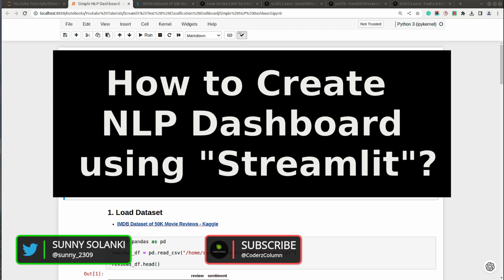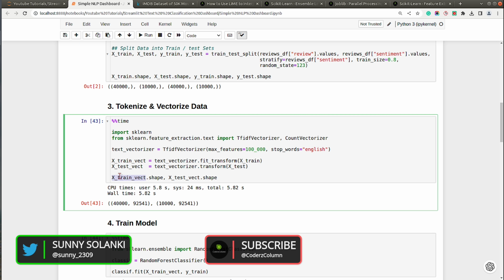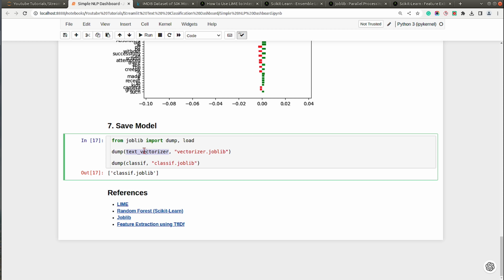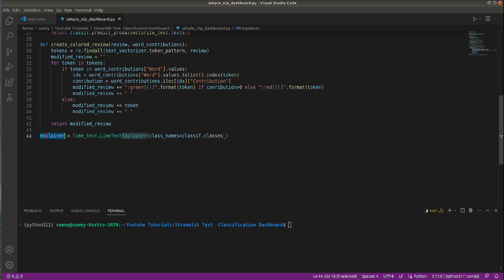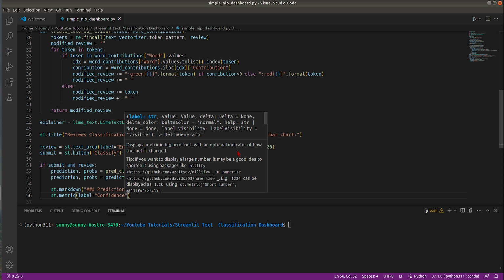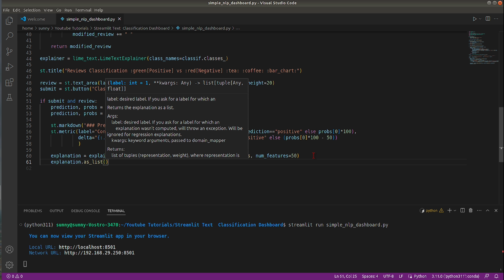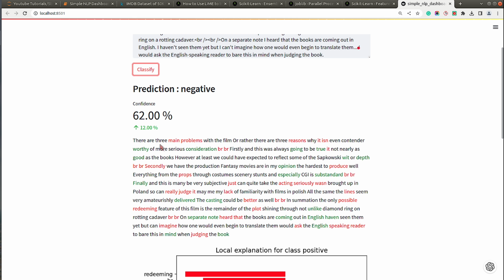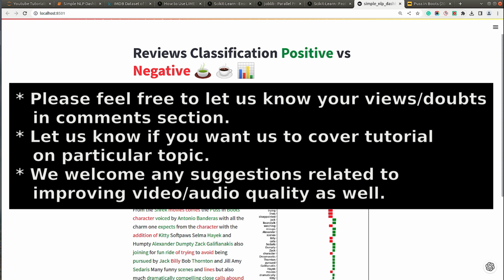Reviews Classification Dashboard using STREAMLIT 📊📈 | NLP Dashboard/Web App ✍️⌨️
Hello, My name is Sunny Solanki and in this video tutorial, I explain how to create an NLP dashboard using the Python library "Streamlit". The tutorial first explains the training of a random forest classifier on the IMDB movie reviews dataset and then uses it (trained model) to classify further reviews. Then, we create a dashboard that lets users give any review as input and classifies it into positive or negative categories. The dashboard also displays word contribution (negative/positive) towards prediction. This can help us better understand the performance of ML Models.